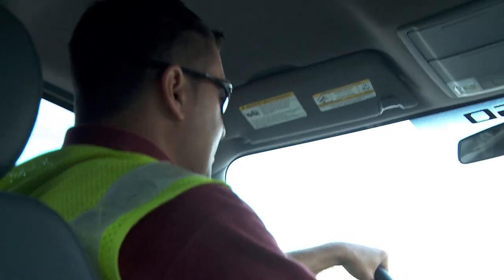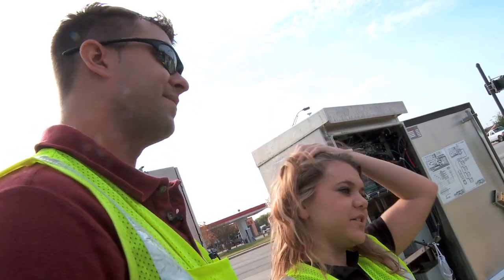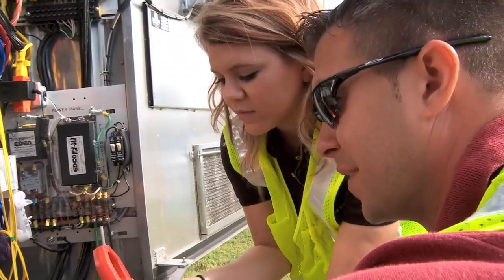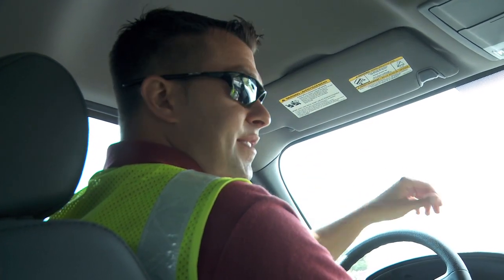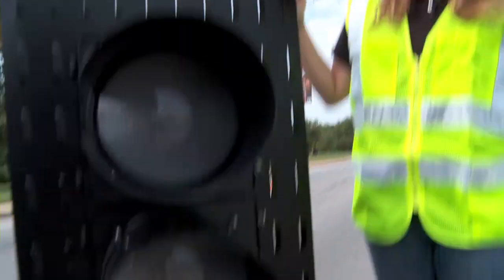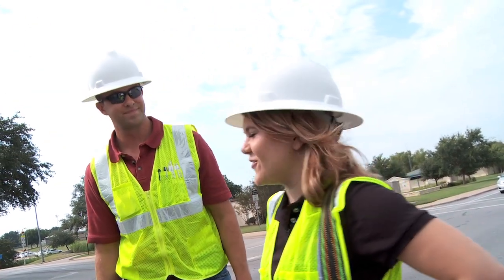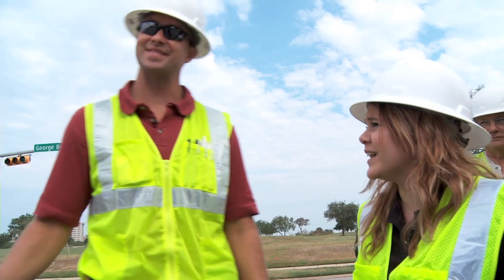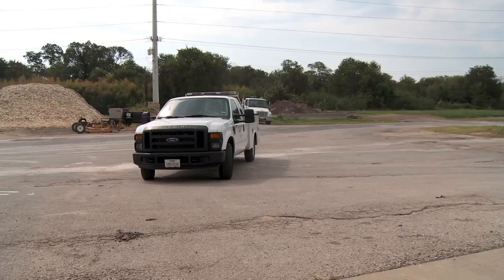Lively Report - Traffic Systems Foreman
Lacey Lively hosts The Lively Report, a bimontly television show about City of College Station employees and the services they provide to local residents. This edition features Traffic Systems Foreman Garrett Martinek.